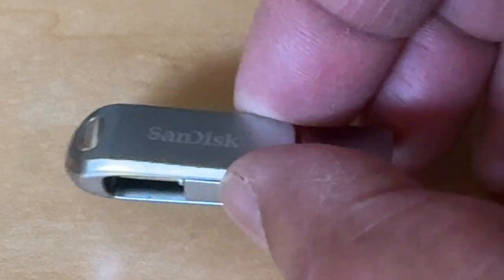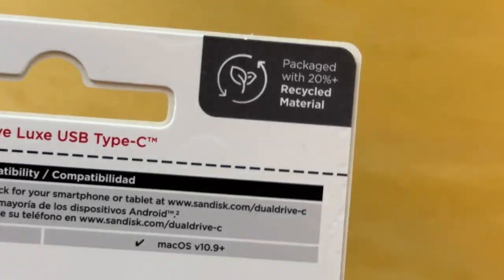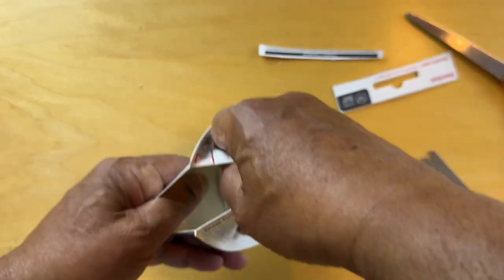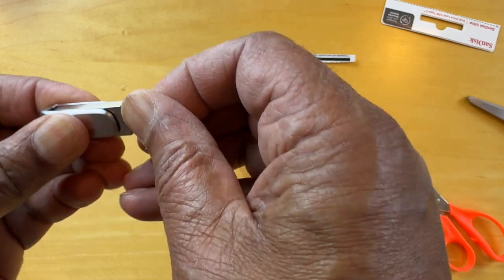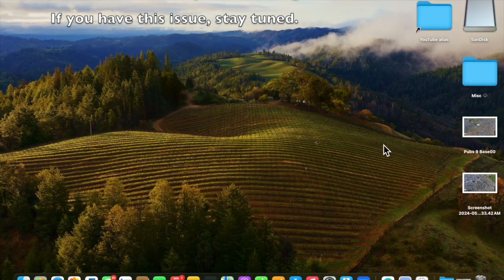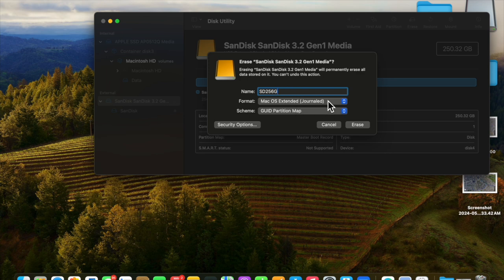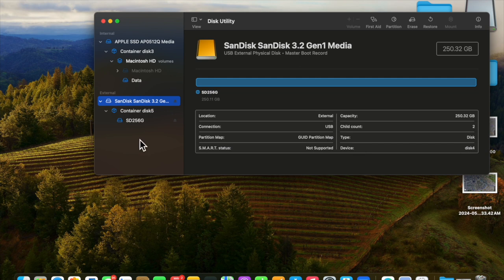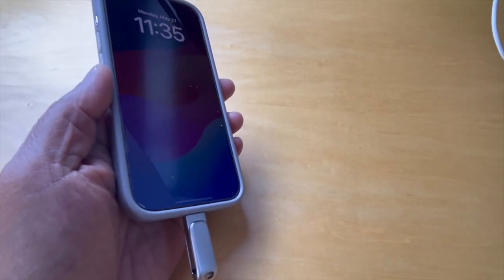SanDisk 256GB SD: UNBOX, FORMAT & ADD TO iPHONE15 PRO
In this video the SanDisk SD with 400MBS Read Speed is UNBOXED, FORMATTED and connected to an iPhone 15 Pro.
0:00 Intro
0:10 Package Review
0:50 Unboxing
1:47 Formatting APFS
3:09 Attach to iPhone 15Pro
3:29 Outro